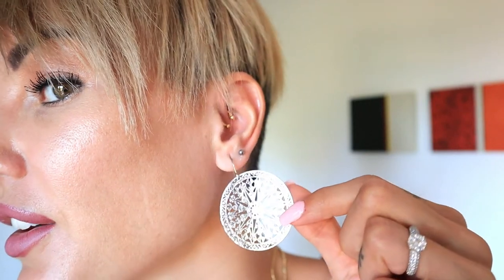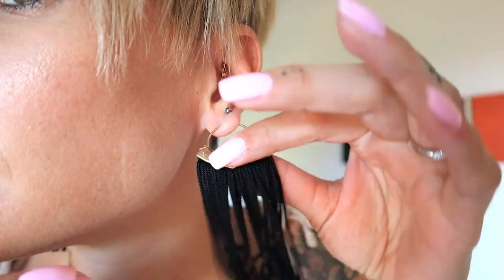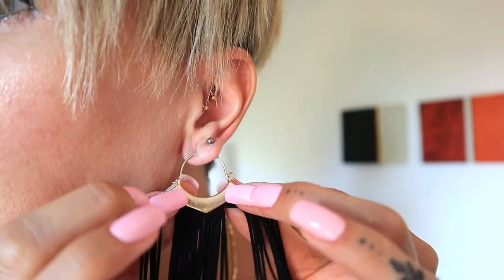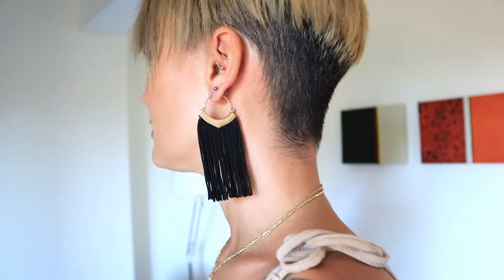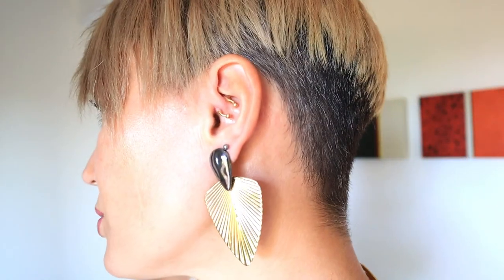WHAT I BOUGHT IN SPAIN - shopping haul *VLOG 5 || by nikita ramona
as any woman i like shopping and when i was in spain i did by some thngs. So i tought whay not share it with you guys. so this is a little shopping haul video of what i bought in spain.